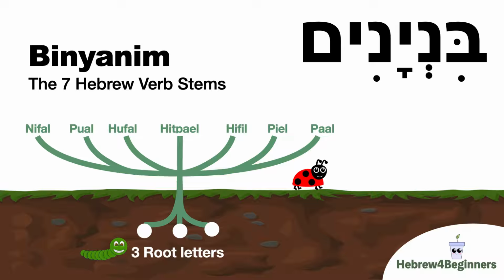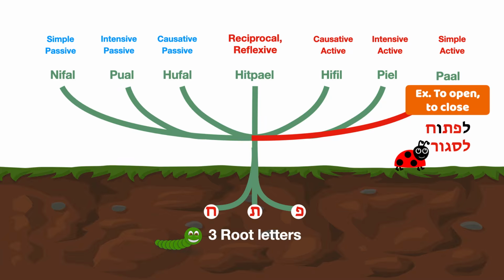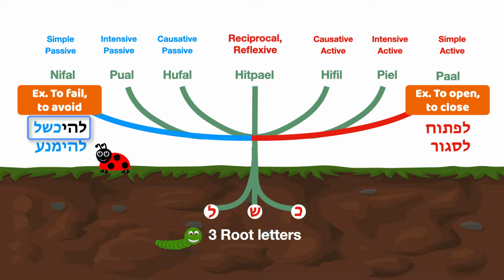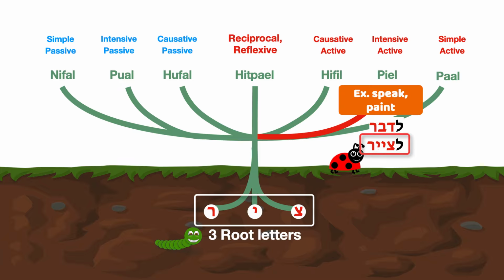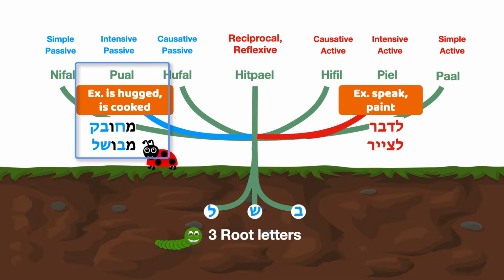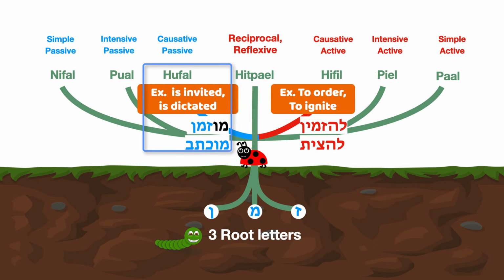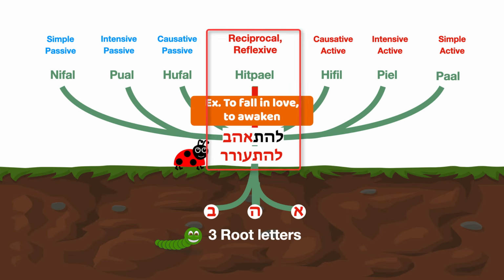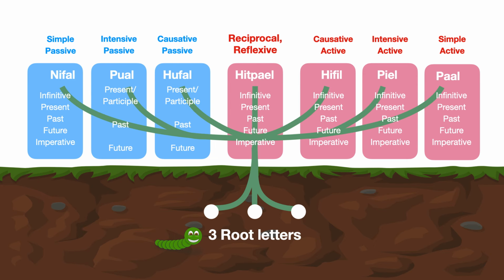Understanding Hebrew Verbs - The Binyanim explained visually!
In this video, the unique Hebrew system of 3-letter roots and verb stems called binyanim are explained in a very visual and easy to remember way.